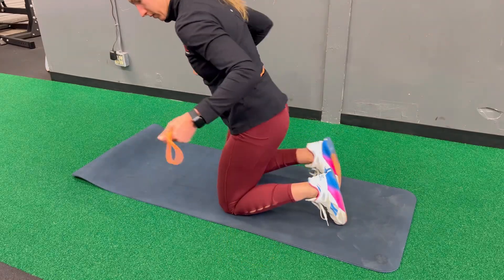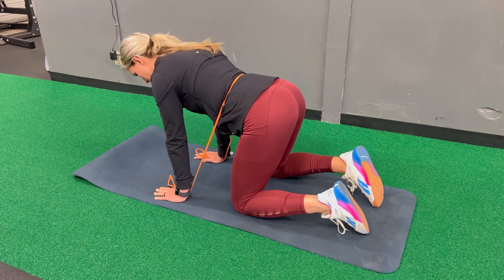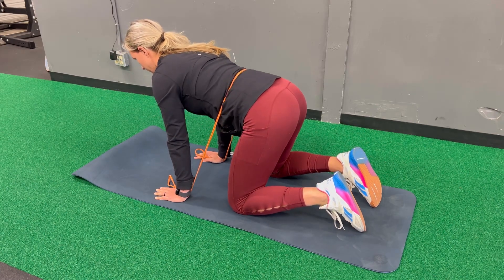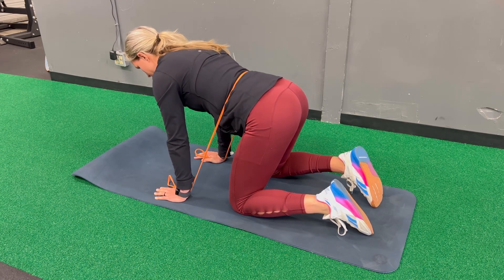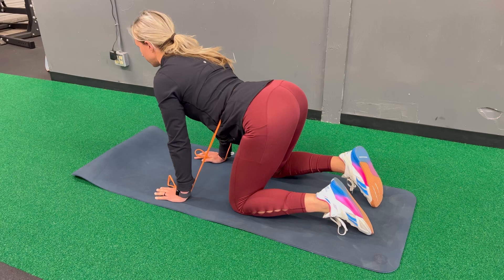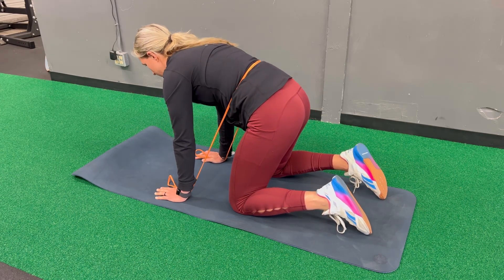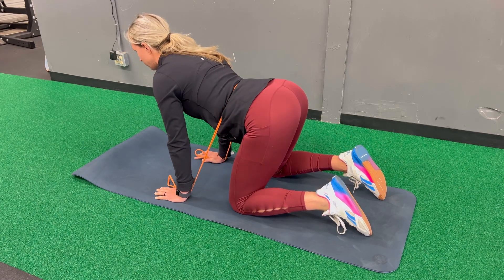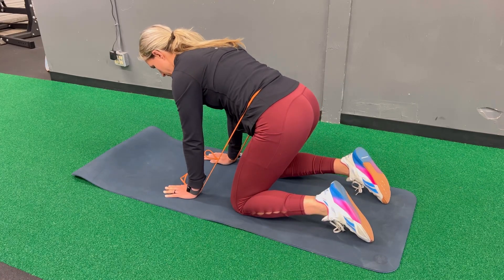Banded Cat Cows